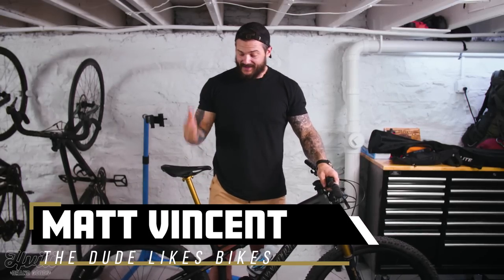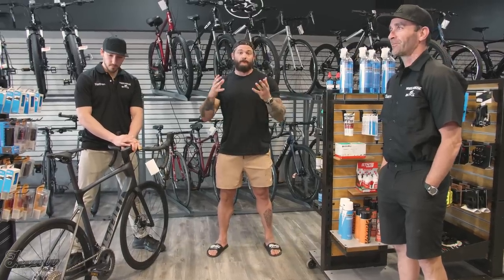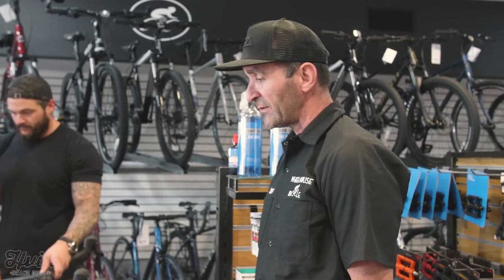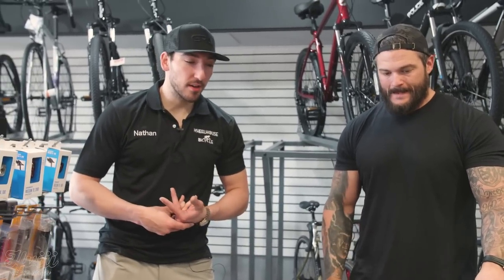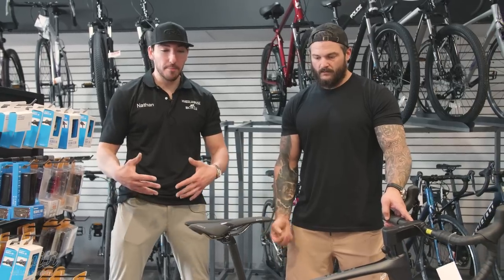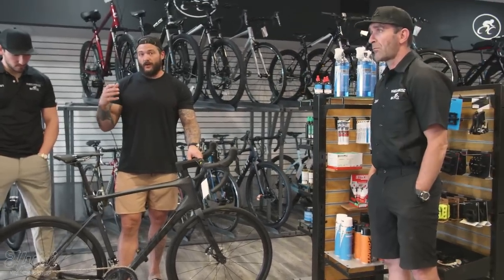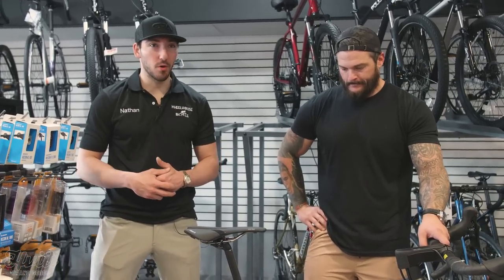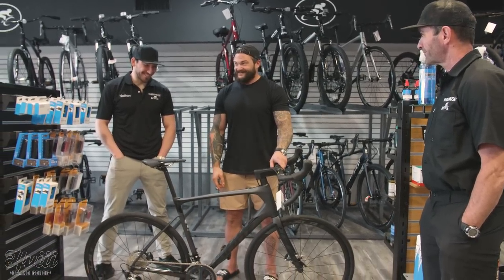3 THINGS BIG GUYS NEED, WHEN BUYING THEIR FIRST BIKE.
WHEELHOUSE BICYCLE:
770 N New Ballas Rd, Creve Coeur, MO 63141

my favs are listed.

All subscriptions come with free coffee mug.

STAY CLASSY MEATS:  code UMSO for discount on meat delivery.